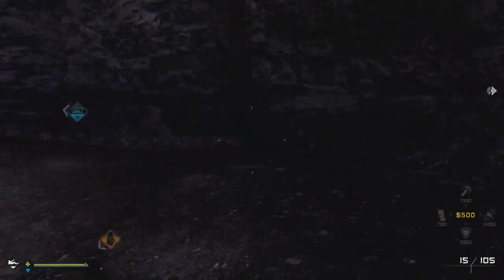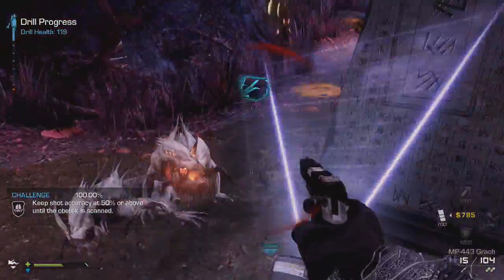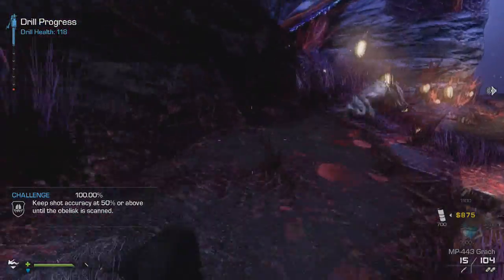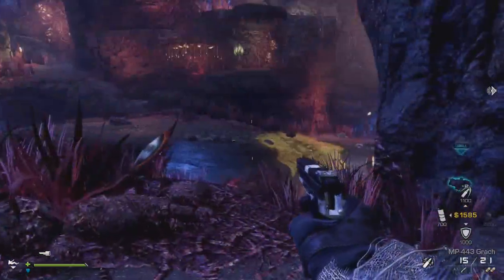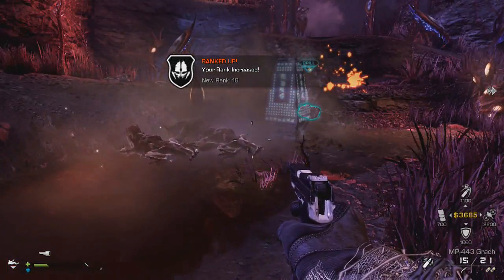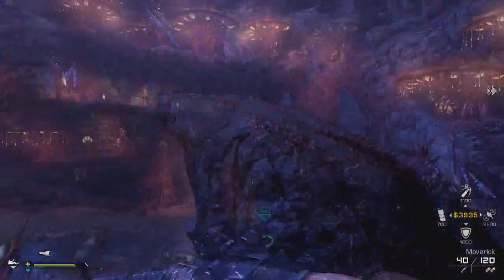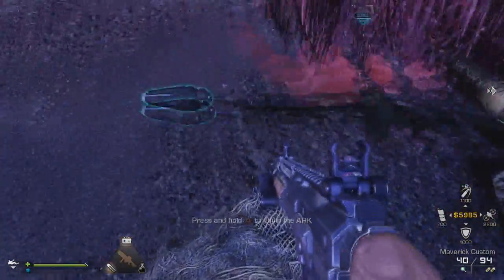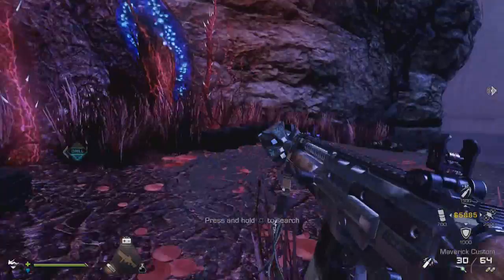How to kill the mammoth and rhino easily in Call of Duty Ghosts Awakening